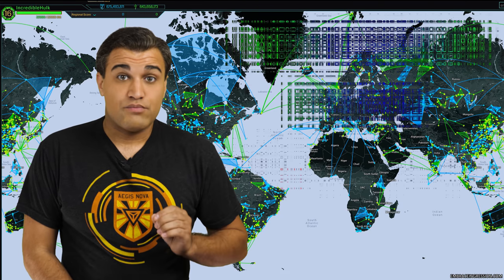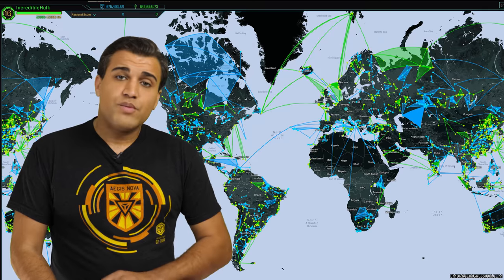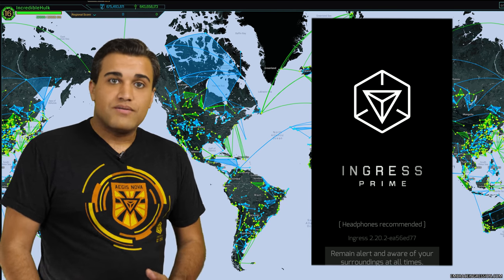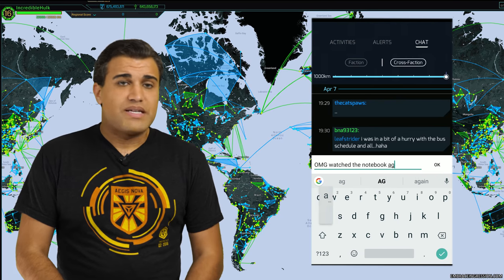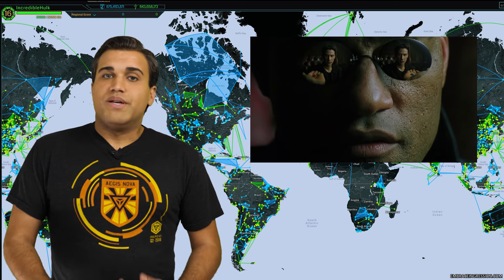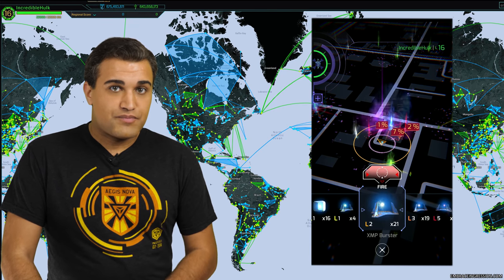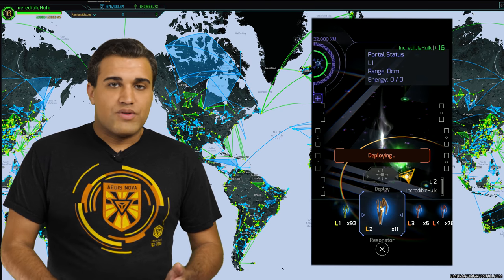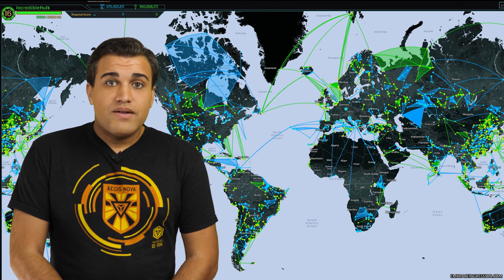Ingression: Ingress Prime 101 - The Ultimate Starter Guide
If you've never played Ingress or before or are still in the first few levels this is the MOST comprehensive beginners guide on playing the new Ingress Prime! Ingress Prime 101 starts our beginner 100 series where we cover everything you need to know to start playing Ingress Prime like a pro.

In Prime 101 we cover what Ingress is; the basics of the Ingress Prime scanner; And the most important info like how to hack and obtain items. And how to attack and capture portals.